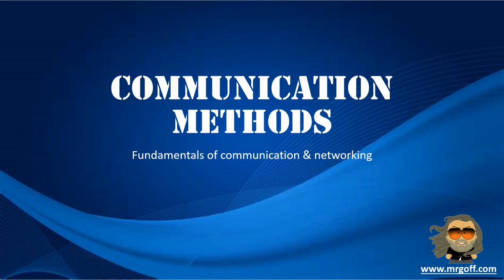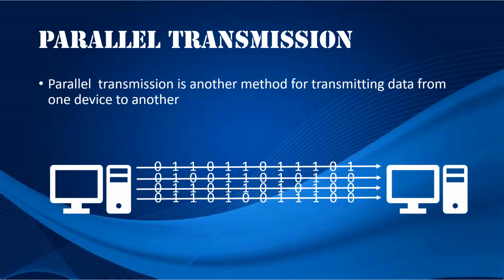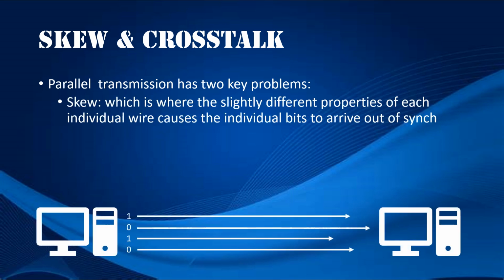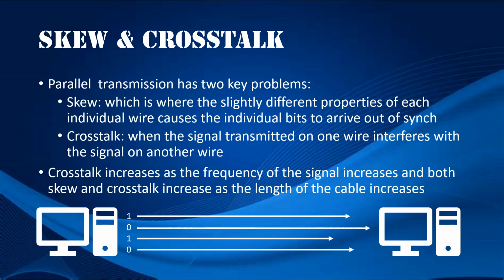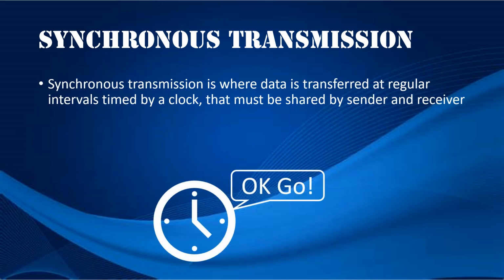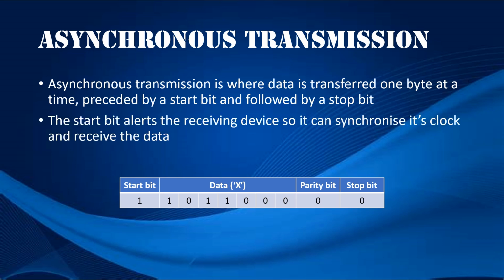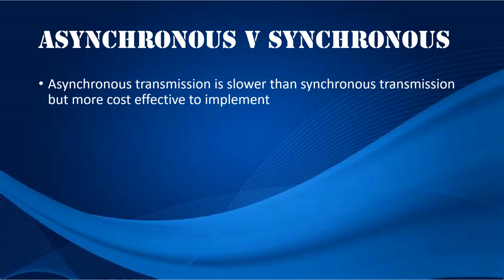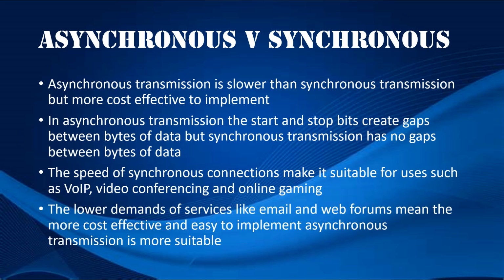A level Computer Science: Communication methods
An A level Computer Science video covering communication methods by Mr Goff from MrGoff.com. Part of a larger series on communications and networking.